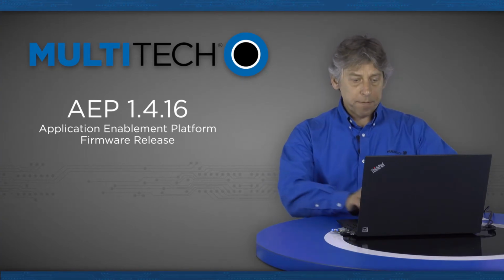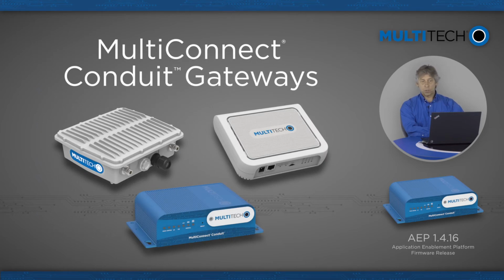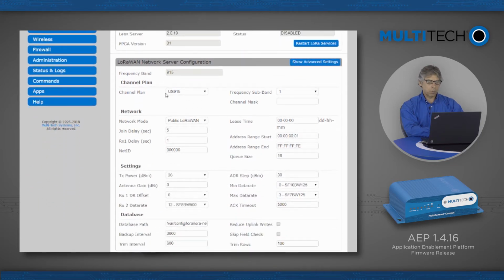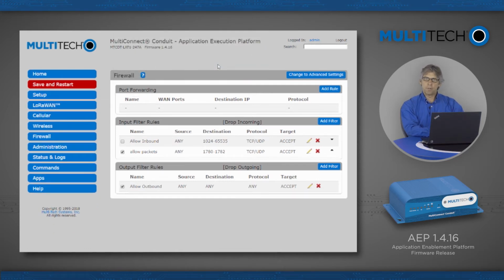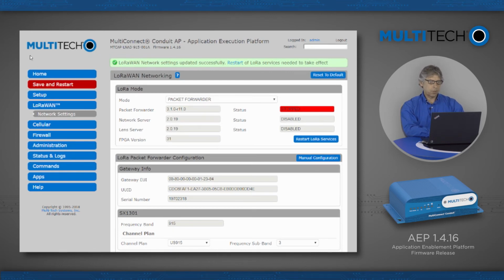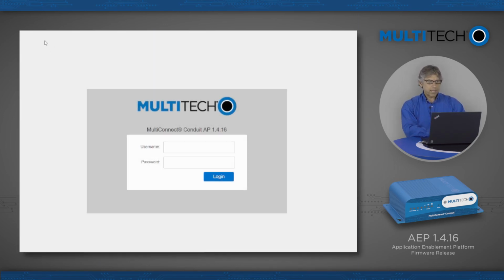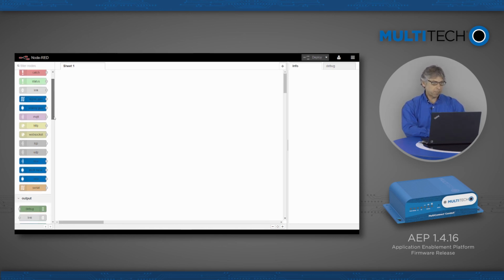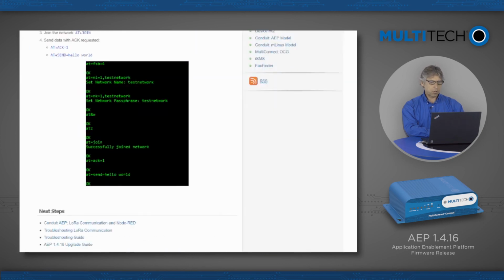MultiConnect Conduit AEP 1.4.16 Firmware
MultiConnect Conduit AEP 1.4.16 Firmware Overview and Configuration

New Features
CLICK TIME BELOW TO ADVANCE VIDEO:
00:00  LoRa and LoRaWAN Overview
5:15  Master Slave Support
6:35  Conduit as Private LoRa Network Server
8:03  Local Key-Store up to 2000 Keys
8:29  Multiple Channel Plan Support
8:55  Enhanced Gateway and End-Device Stats and Logs
9:18  Security Enhancements
9:31  Configuring one gateway as LoRa network server and others as slaves
15:29  Configuring end points with AT commands
20:05  Node-Red
21:30  Summary and other resources

MultiTech Conduit Gateway / LoRaWAN Upgrade Guide